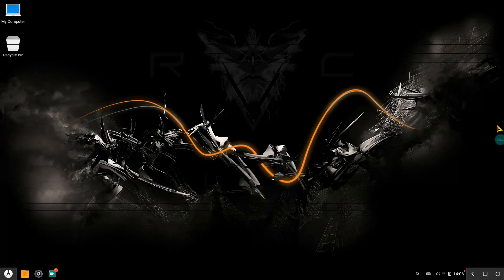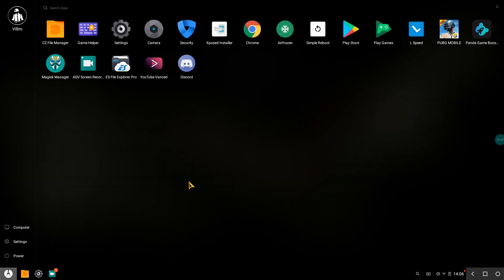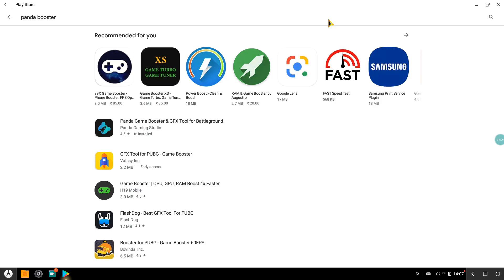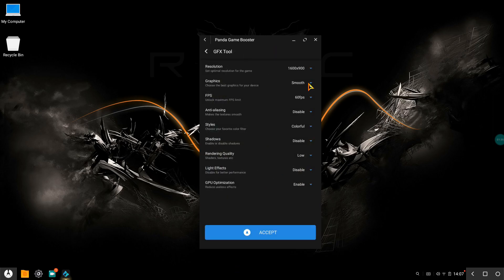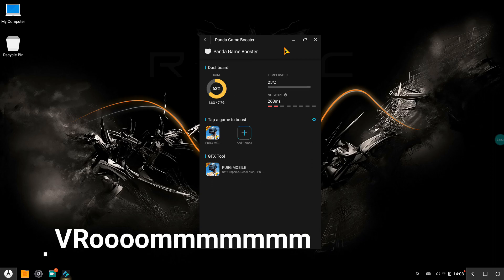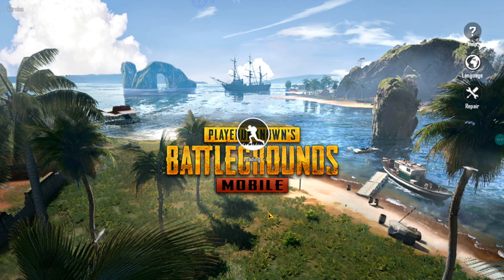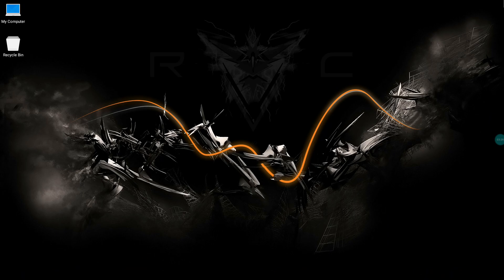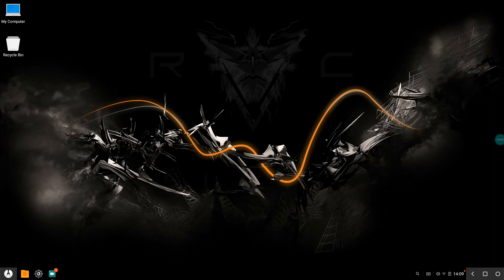PUBG Mobile 0.14 Lag Fix ( Phoenix OS 🔥 )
It is the most simplest and the most easiest tweak that can improve the game's performance. I have genuinely paid for the app and has improved my game very much.
You can also use it on your mobile devices as well.

Links for the Bazookas :-

I am using Phoenix OS ROC v8.1

If you got any tips and tricks related to PUBG Mobile or Phoenix OS, do let me know.